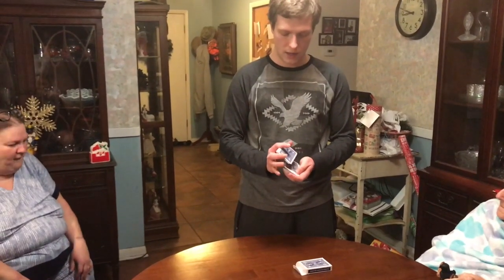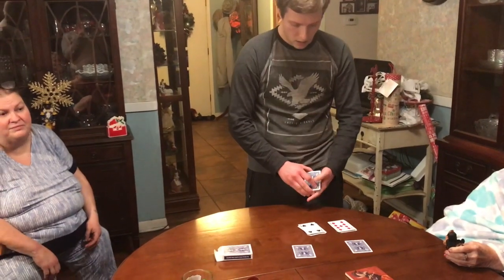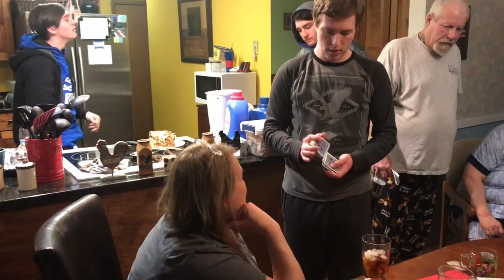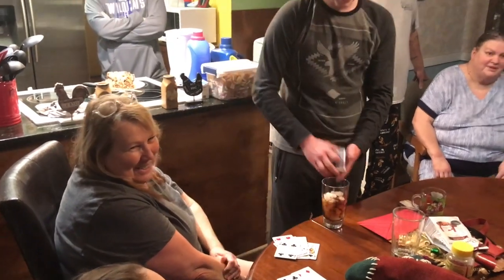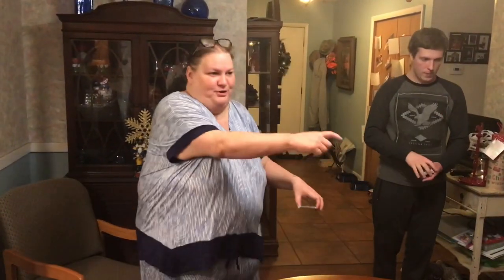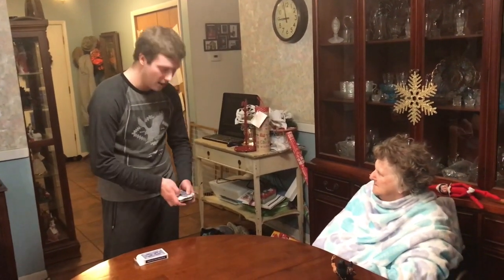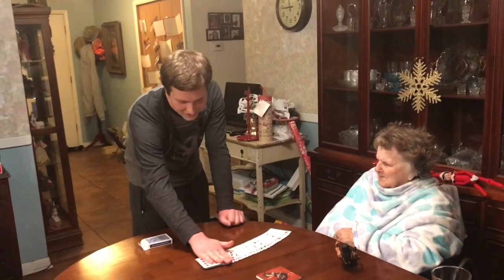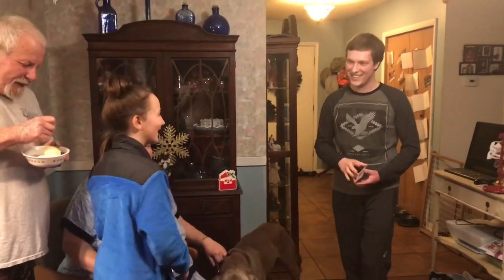Card Magic For My Wife's Family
I finally did a bunch of magic for my Wife's (girlfriend at the time)'s family and they all loved it! It was a lot of fun and I really love the effects I performed. They are some of my favorite card effects. I hope that you enjoy my magic performance. I will be uploading more magic in the future!